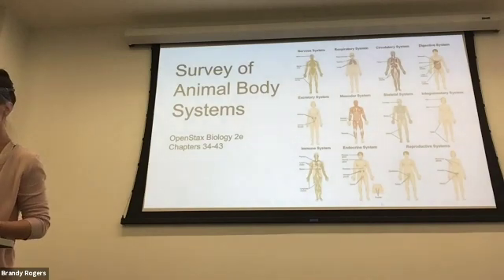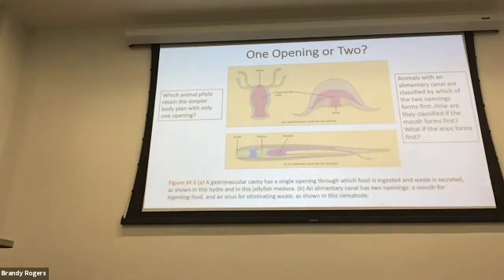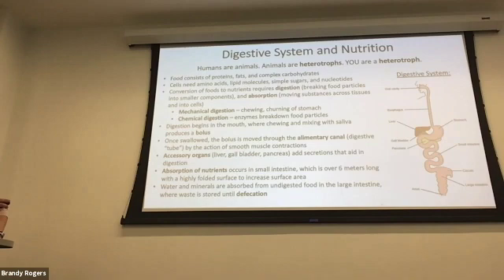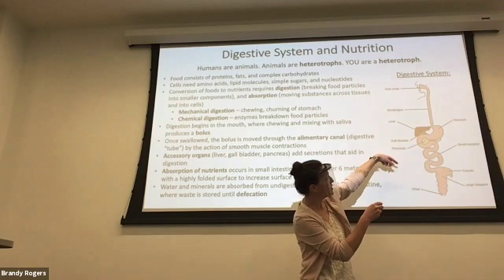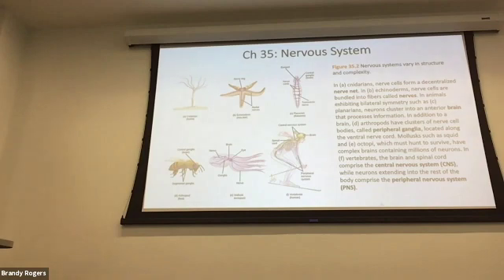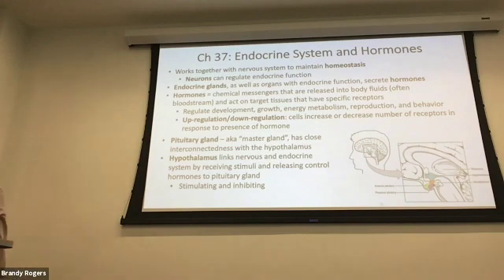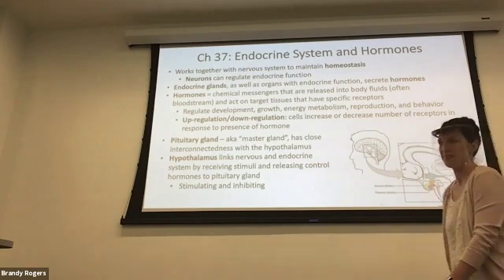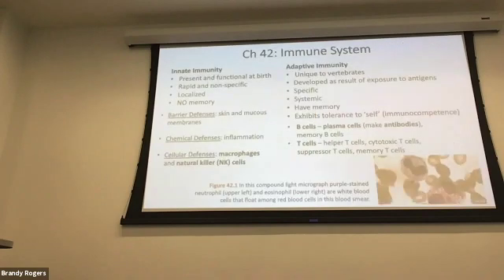1108 Lecture 3-24-21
Body Systems Overview: Digestive, Nervous, Endocrine